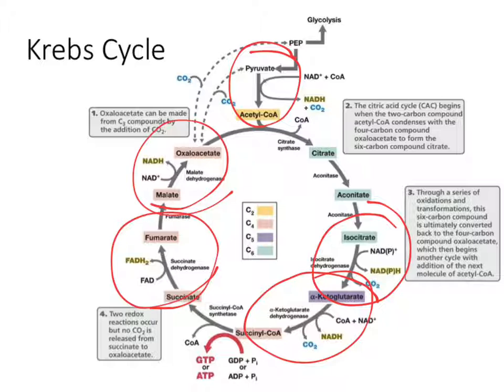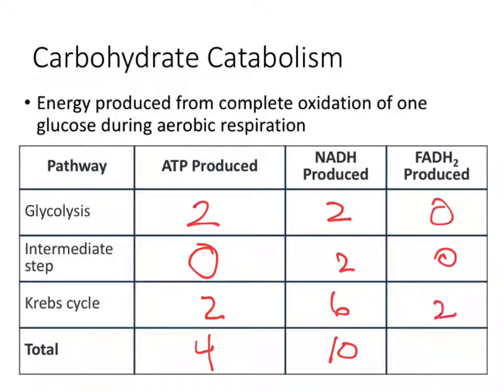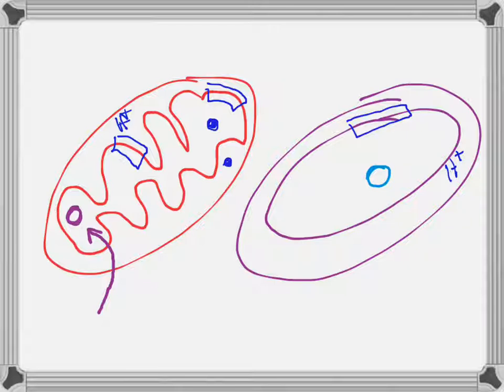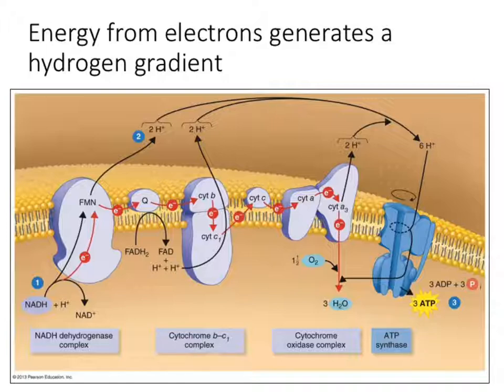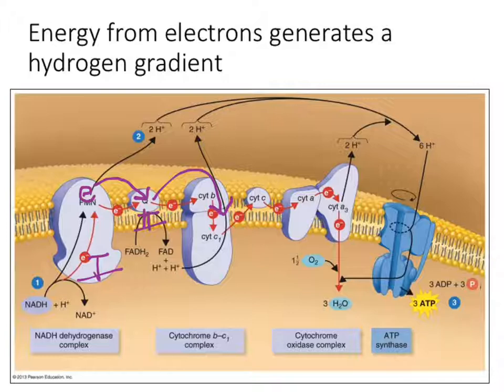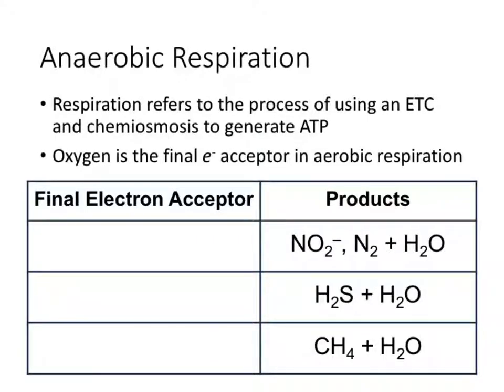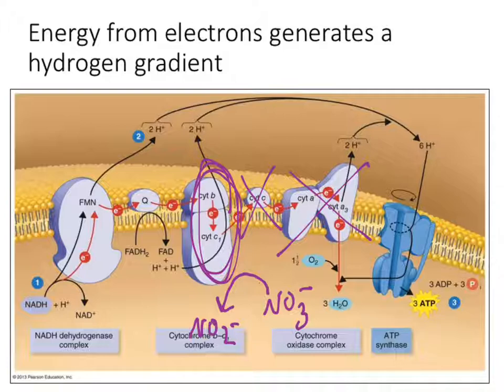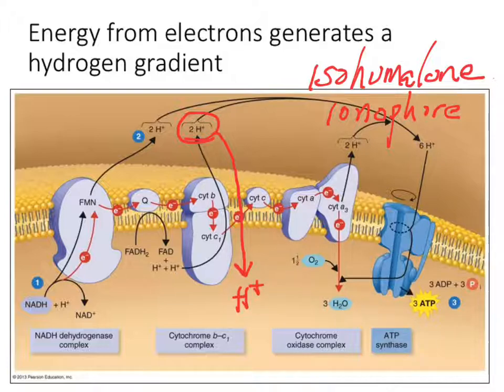Microbial Metabolism, Lesson 2, 8 AM